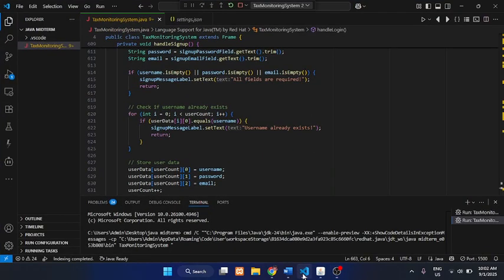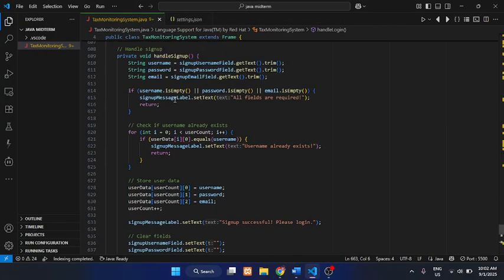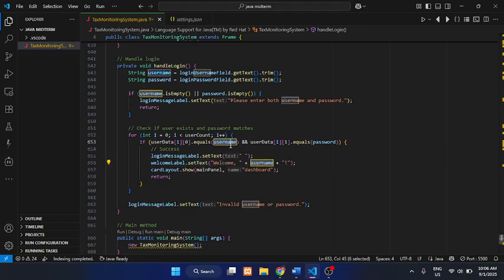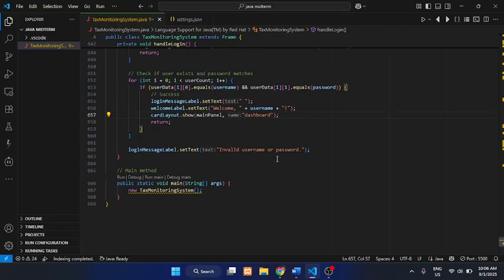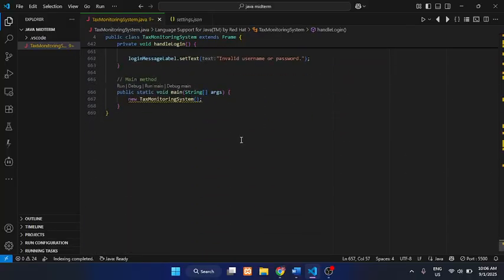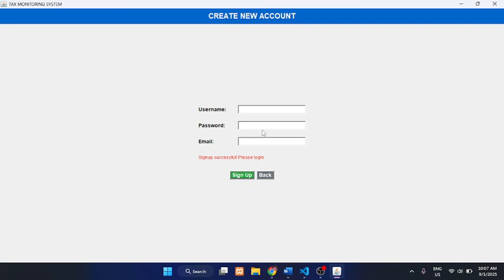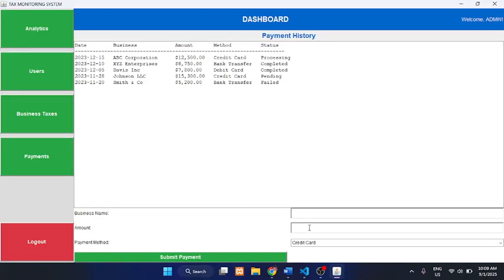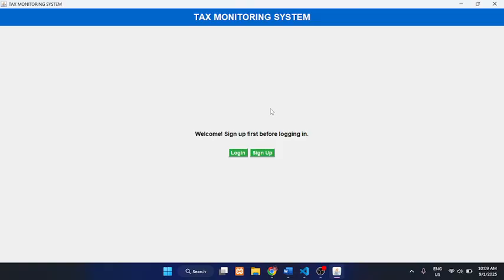IR3 GUI WITH FUNCITONALITIES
CONTINUATION OF IR2 THANK YOU JAVA.